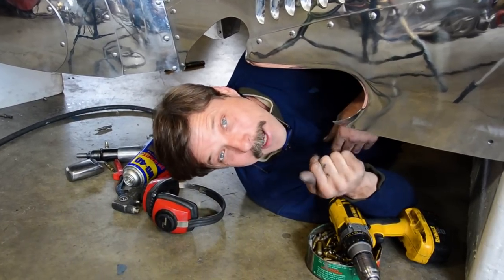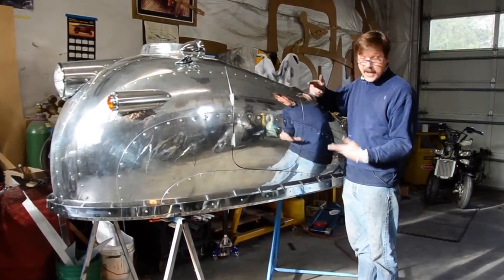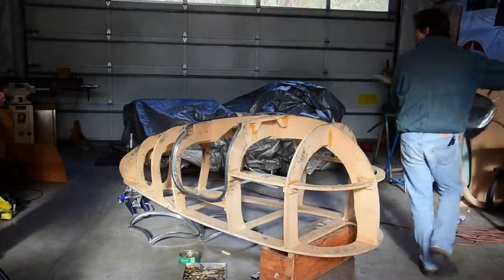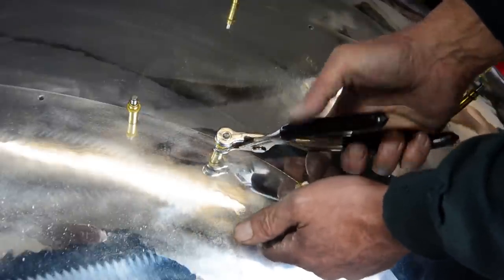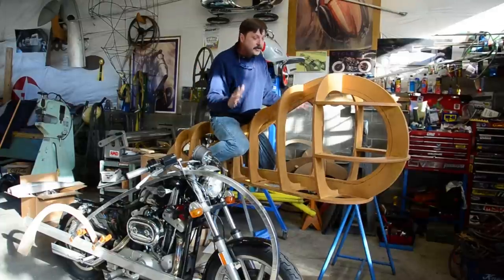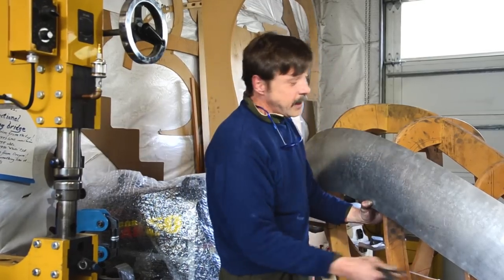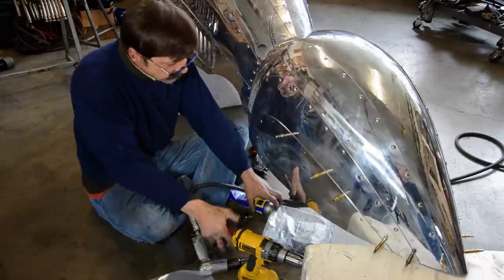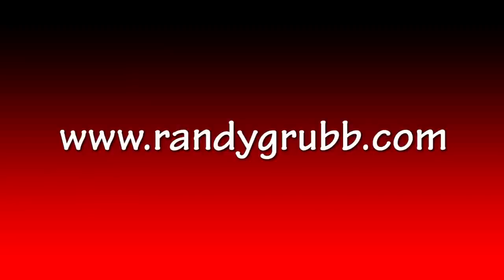Randy Grubb's Garage: Episode 1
—Randy Grubb's Garage, Grants Pass, Oregon

The Salvador Dalí of automotive art, Randy Grubb turns his incredible fantasies into hard, metal-warped reality in his Southern Oregon garage.

From mind to metal, Randy Grubb produced the classics: the B-702, the Indy Special, Jay Leno's Tank Car, Piss'd Off Pete, the Decoliner, the Decopods, and is about to debut the Decoson.

This first episode of Randy Grubb's Garage shows Randy building new masterpieces down and dirty. Learn about how the Art Deco Decoliner spawned the evolution of the Decopod scooters. Watch Randy complete and go for is first ride in the Deco-Tripod (built on a Piaggio MP3 chassis), and the birth of the beautifully-sleek new Decoson, built on a 1984 Harley-Davidson Sportster chassis and commissioned by Steve Boone, Northwest Harley-Davidson, Olympia, Washington.

EXTRA! See two different European film crews visit the garage to shoot Randy's automotive art for TV programs to be aired in Germany, Austria, Sweden, and Switzerland.

Keep your eyeballs peeled for Episode 2 of Randy Grubb's Garage coming in May 2013: roaring into your hometown on the Internet Highway with the debut of the Decoson at Dutch Bros in Grants Pass on April 14 and the exclusive Quail Motorcycle Gathering in Carmel, California, on May 4, the shaping up of the Frogman's Rocket III super trike, and the birth of the Deco-Tripod 2.

Warning: Viewing Randy Grubb's Garage may cause symptoms of delirium in motorheads.

Randy Grubb's old Web site is gone! To see 100% Randy Grubb automotive sculpture, visit Randy Grubb's Garage again and visit his NEW Web site:

Intro photos of the B-702, the Indy Special, Jay Len's Tank Car, and Piss'd Off Pete
©Ron Kimball/Kimball Stock

Randy Grubb's Garage logo was drawn by master pinstriper and designer Don Tippit

Theme song Cardiac Arrest performed by Arabella
Illustrations of the Decoliner and the Decopods by Don Tippit
Photos, video, writing, and narration by Randy Johnson
Produced by Randy Johnson

Art Notes:
What is Art Deco? It was an influential visual arts style in the 1930s and 1940s that combined traditional craft themes and machine age imagery and materials. It emphasized geometric form and symmetrical patterns, using aluminum, stainless steel, and chrome. Closely related to Art Deco was the Streamline style which relied on the new principles of aerodynamics used in aviation and ballistics and which guided the design of vehicles like the 1933 Chrysler Airflow.